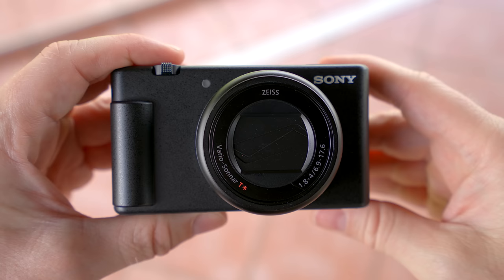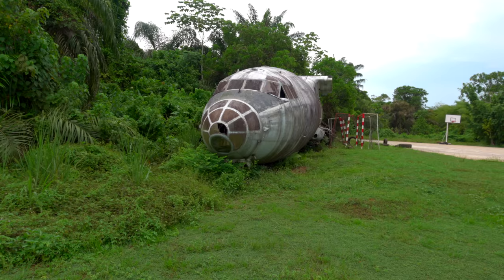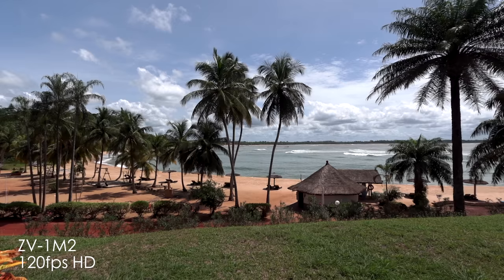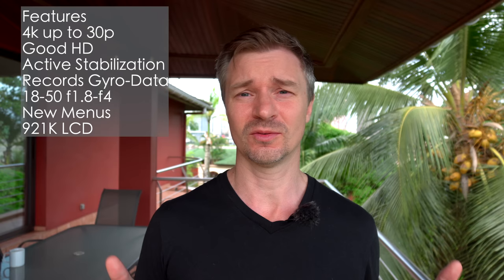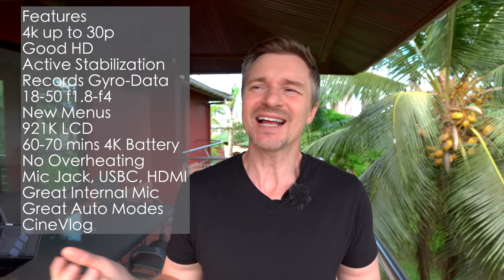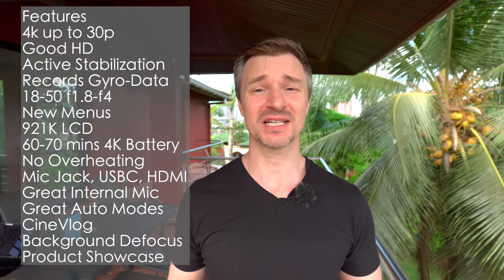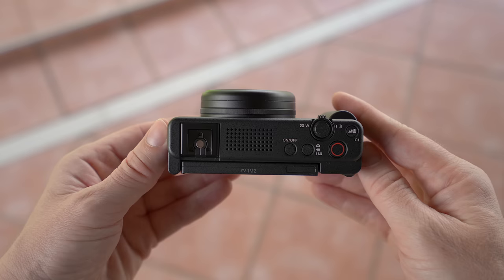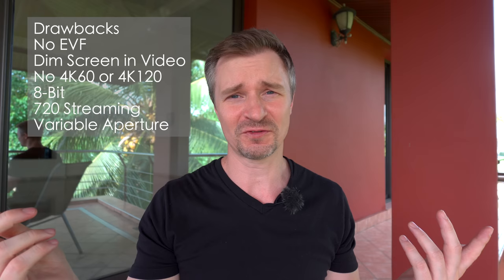Sony ZV1-M2 - Full Review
Today I review the brand new Sony ZV1-M2. This improves in many ways on the hugely popular Sony ZV1.

Timestamps:
0:00 Intro
2:00 Real World Footage
5:45 Features
16:00 Drawbacks
18:41 Studio Test and Price